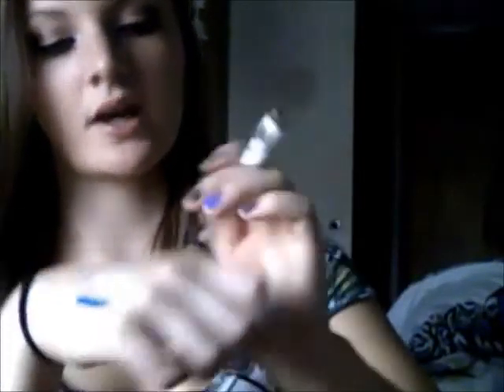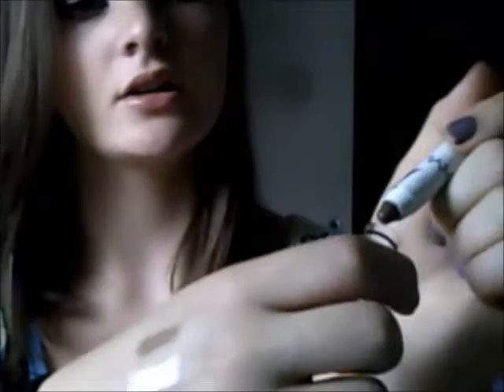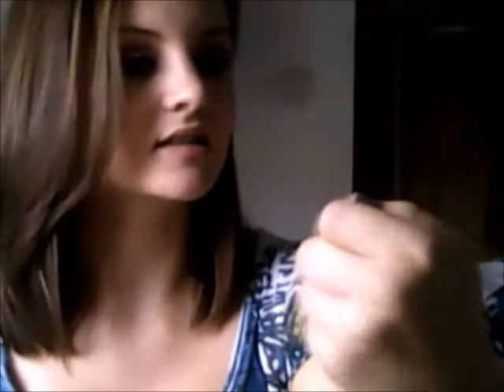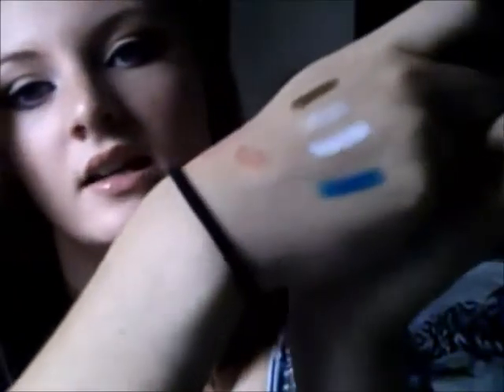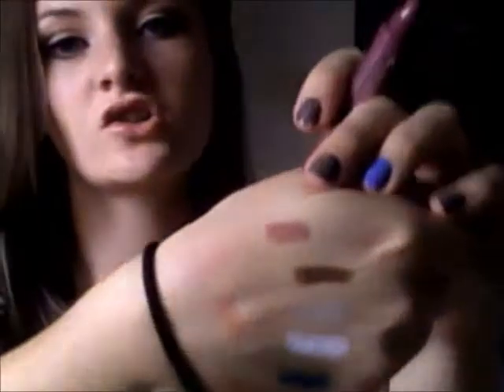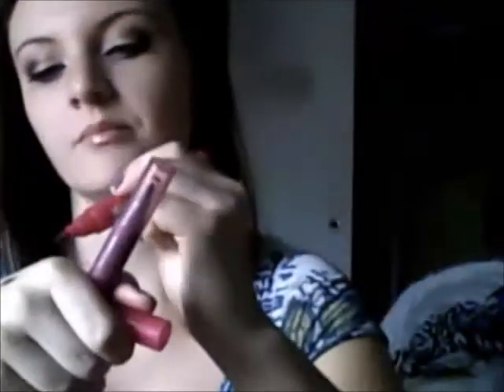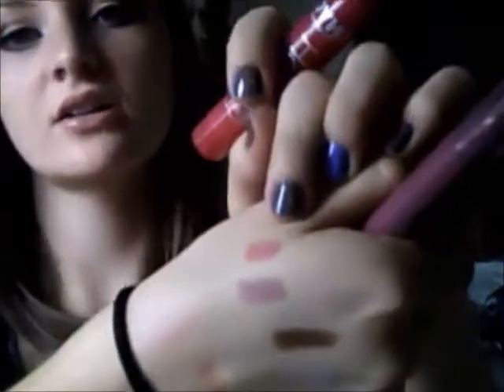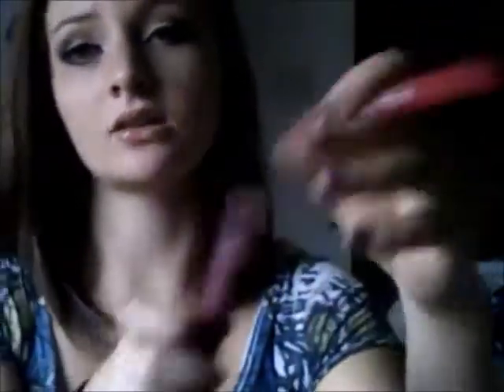CVS and Ulta Haul!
Hey lovelies!

So sorry it's been so long since I've posted a video, I promise I'll do better! :)

Anyway, this is a small collective haul that I'm sharing with y'all.

xxx